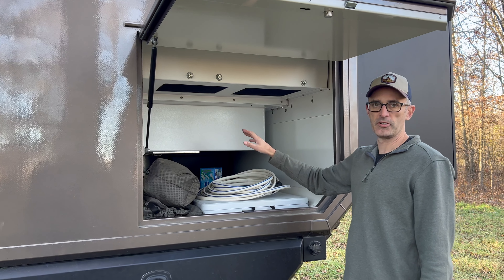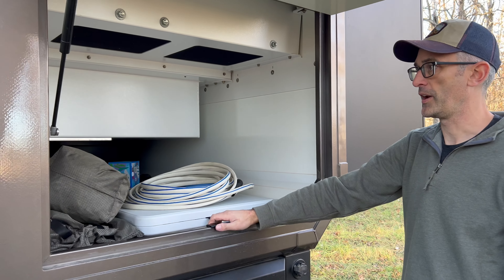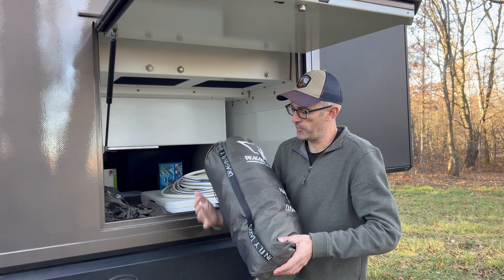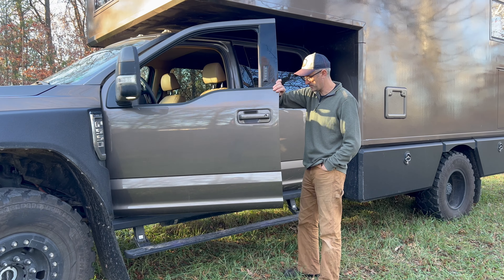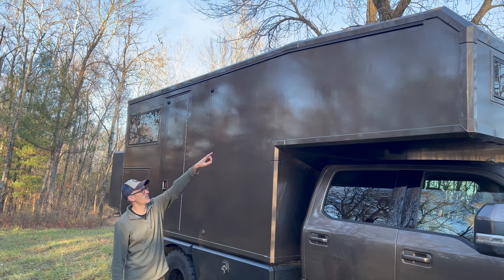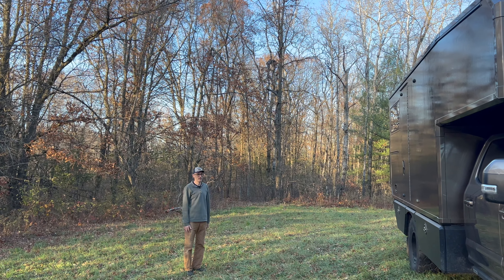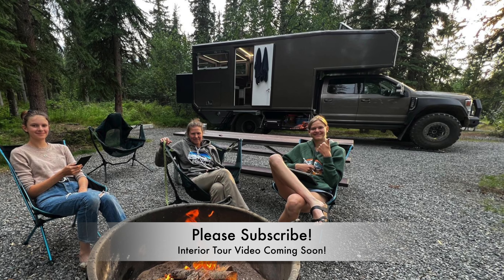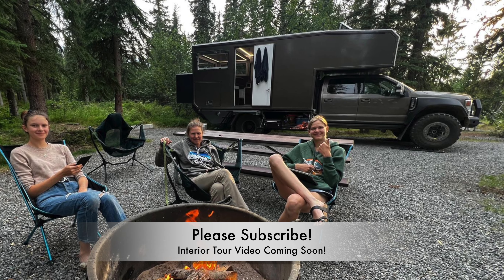Off-Road Beast - Exterior Tour Part Two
In this video we continue the exterior tour and talk about our bike box, auxiliary tank, mini split, fan, power steps and canopy.  Our interior tour will be coming soon.  The girls are too busy with school so it falls to me and I am slow!!  Thanks for your patience!